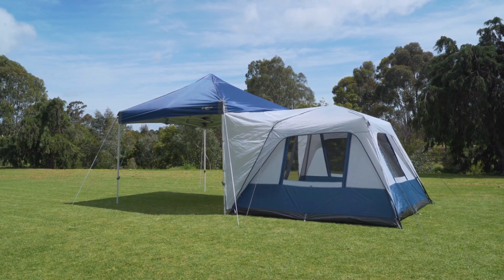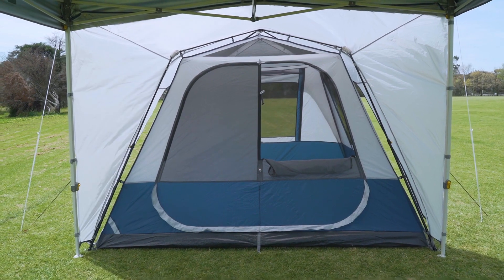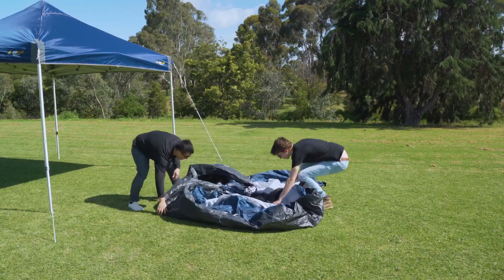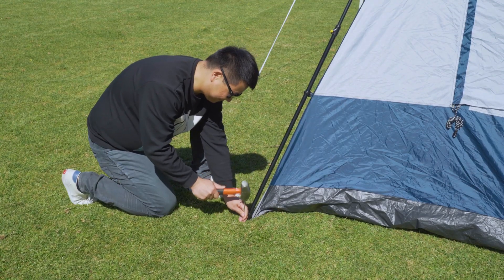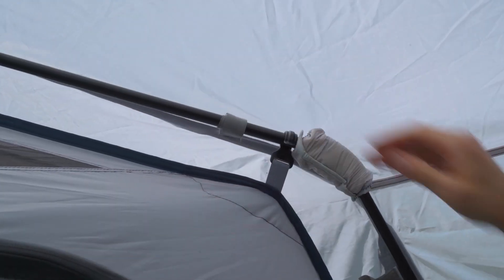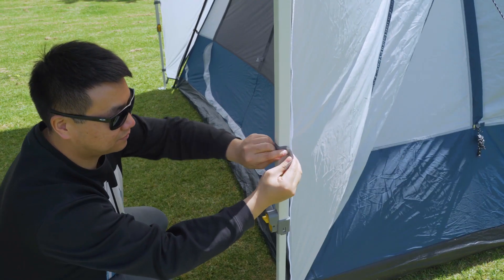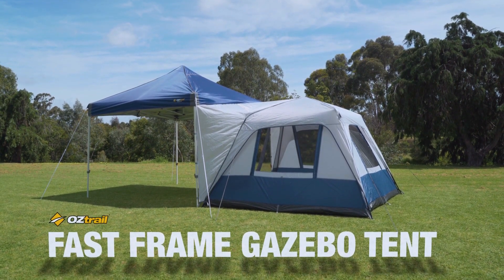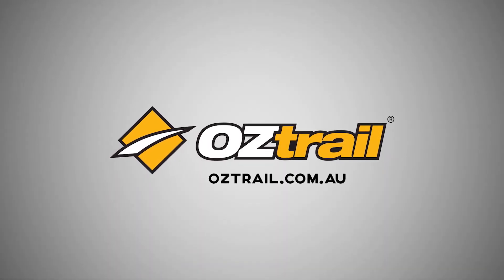How To Set Up Your Fast Frame Gazebo Tent